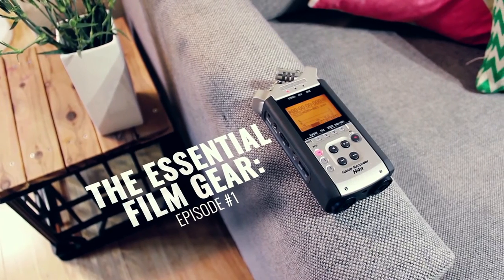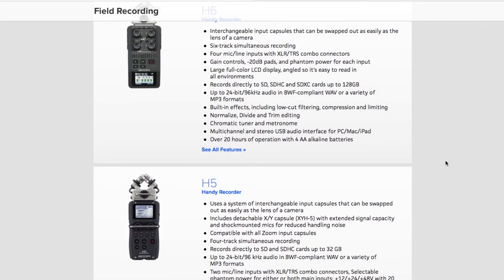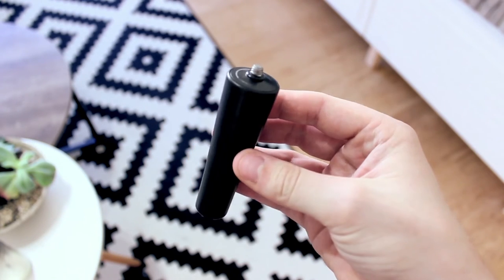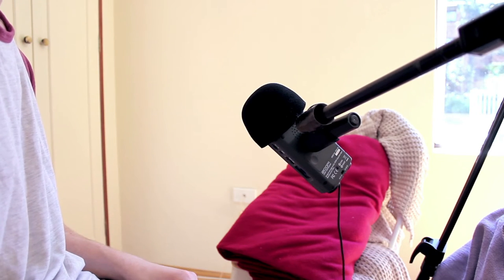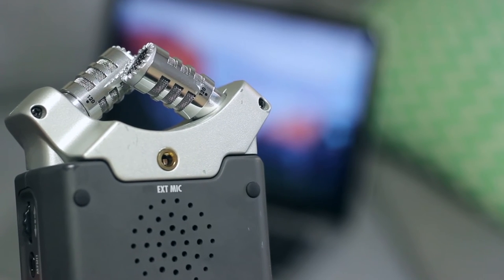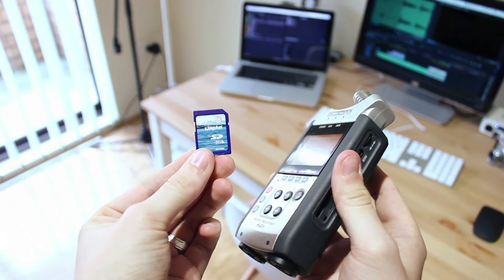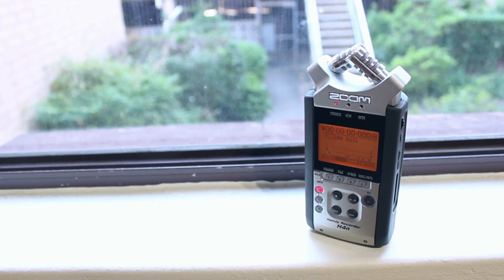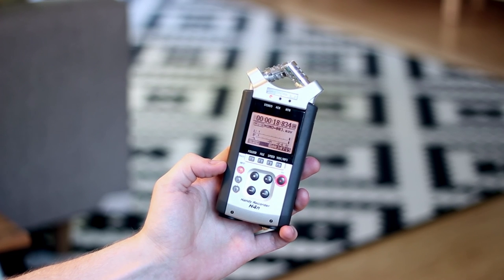Essential Film Gear Episode 1 - Audio (Zoom H4n)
Essential Film Gear Episode 1 - Audio!

Zoom H4N
Microphone Stand Clip Adapter
Wind Sock
Microphone Stand
SD Card
USB Cable